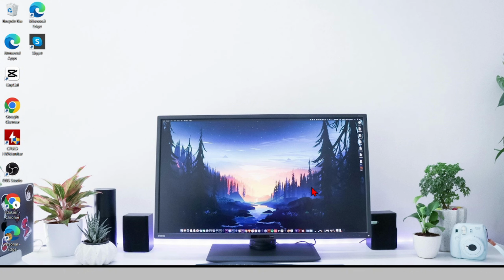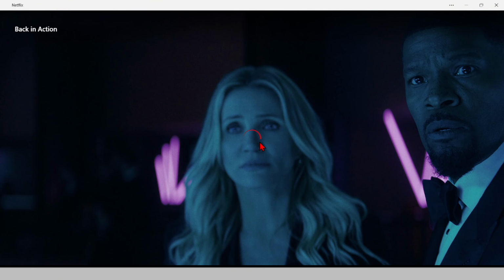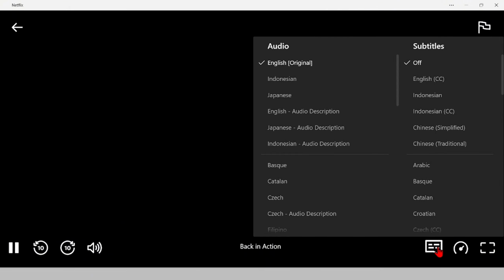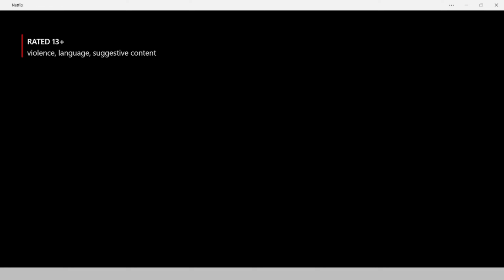How To Change Audio Language Netflix In Computer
how to change audio language netflix application in computer.

*this video is related to the search:
how to change audio language
netflix application in computer
how to change audio language netflix application
how to change audio language netflix app
netflix app
change audio language netflix application
netflix